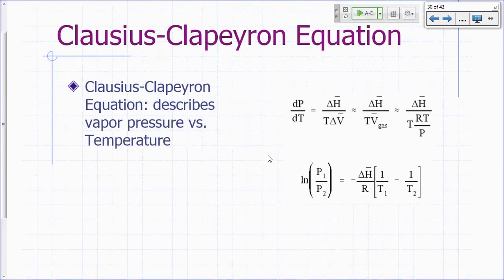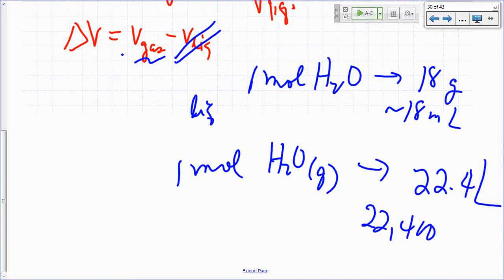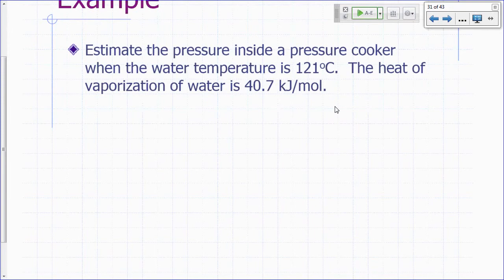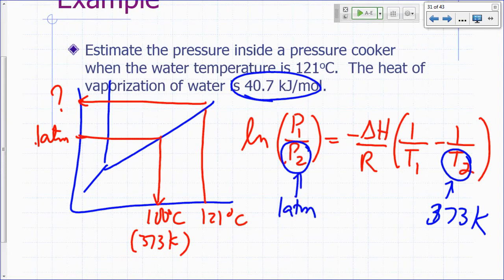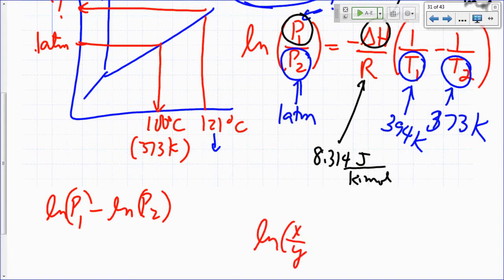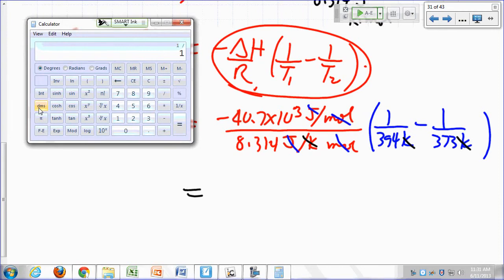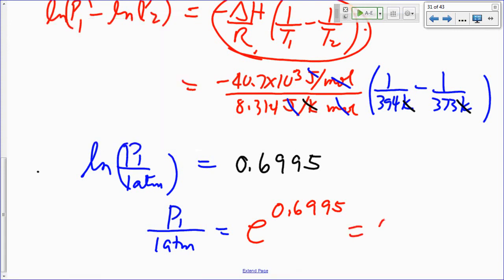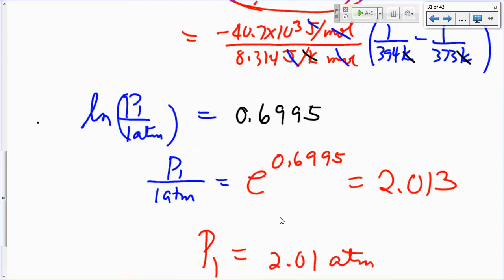Real Gases, Liquids, and Solids 13 - Clausius-Clapeyron Equation - 10m:06s